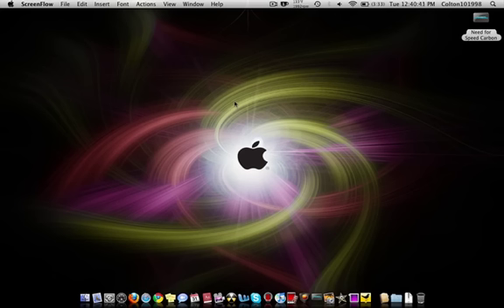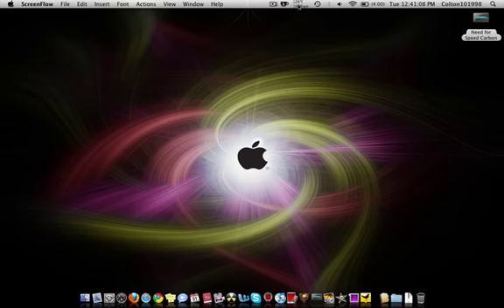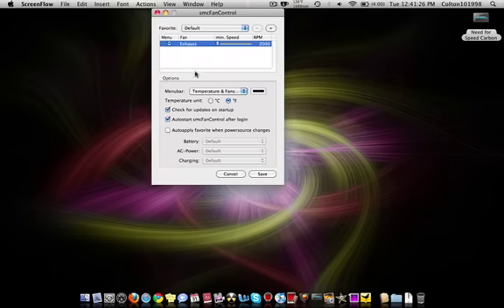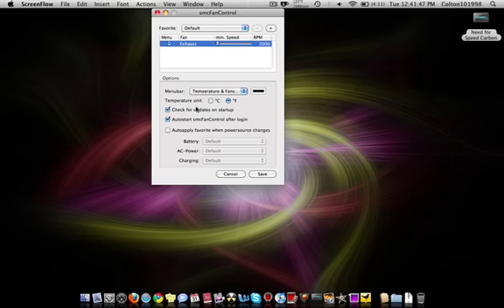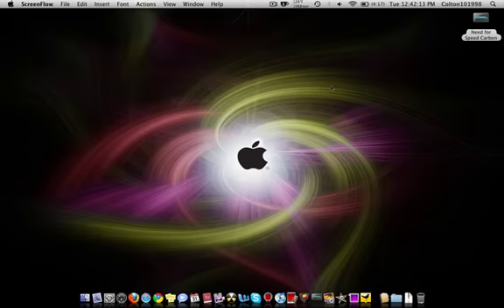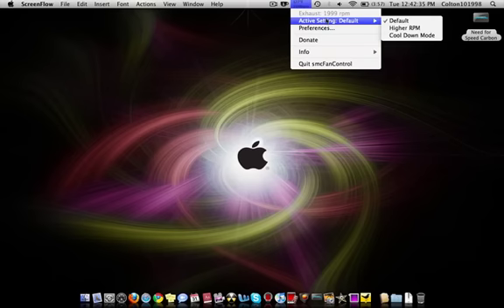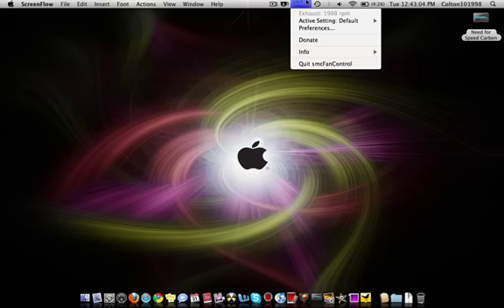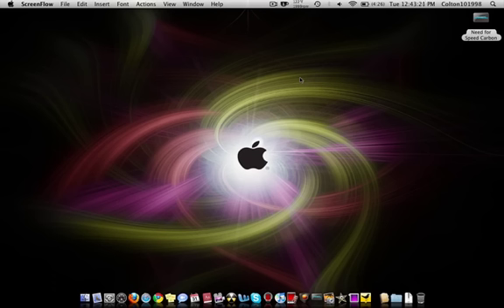Mac Tips and Tricks: Cool down your MacBook!